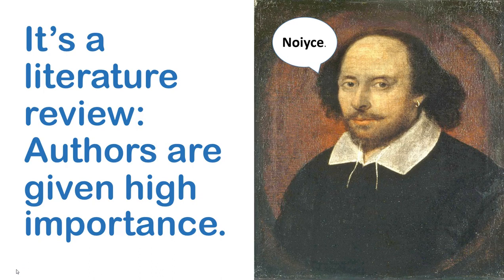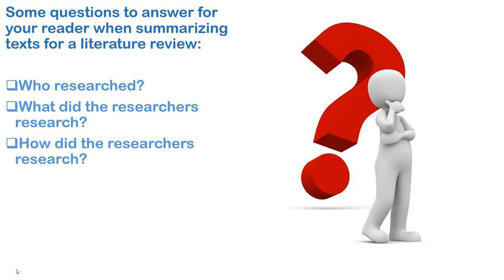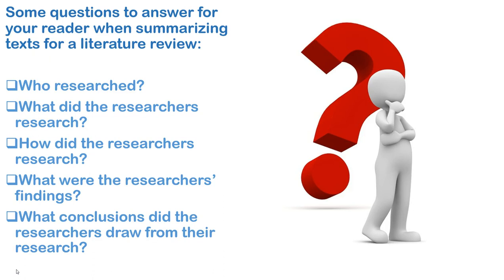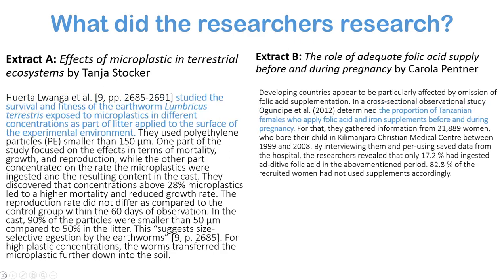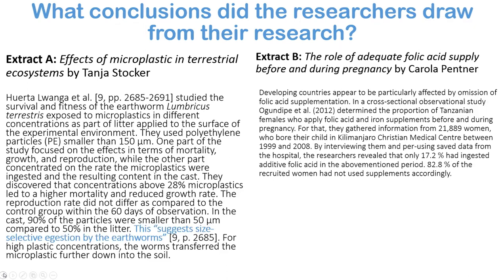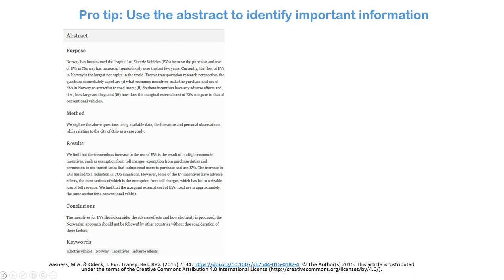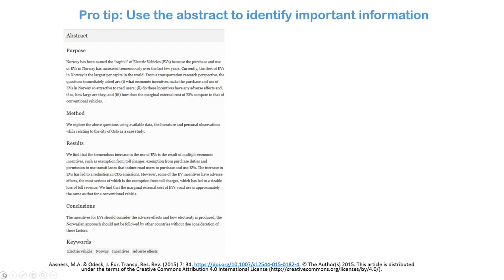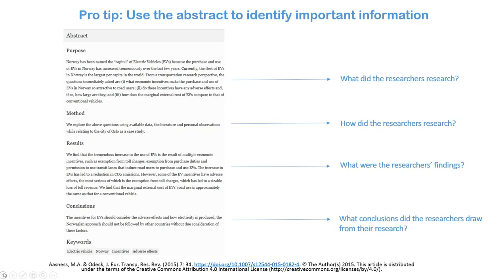How to citate professionally in academic writing?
We usually need to cite or write a literature review in every academic text. This video shares with you basic techniques to have an awesome citation.